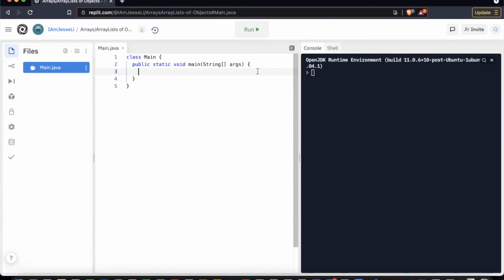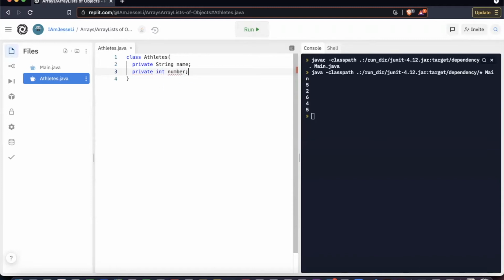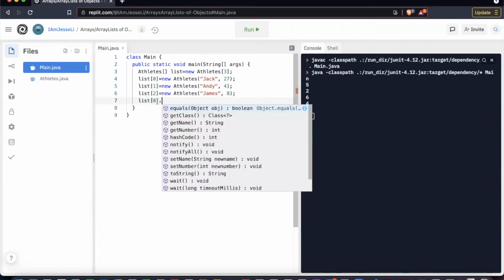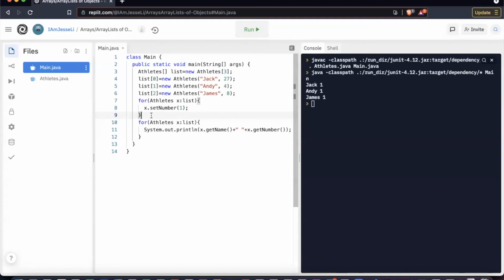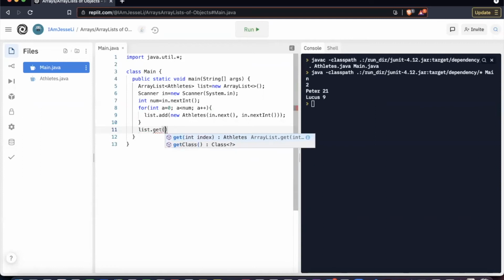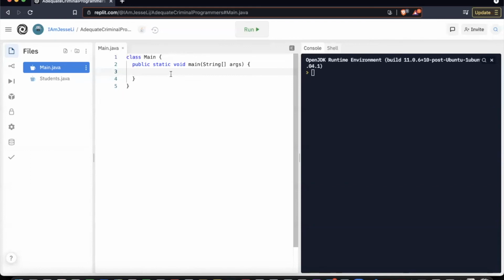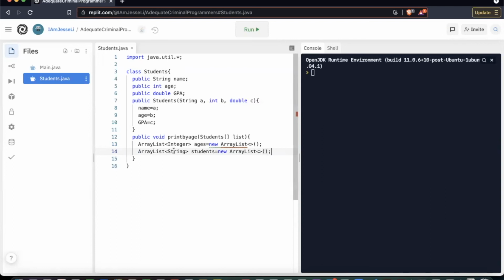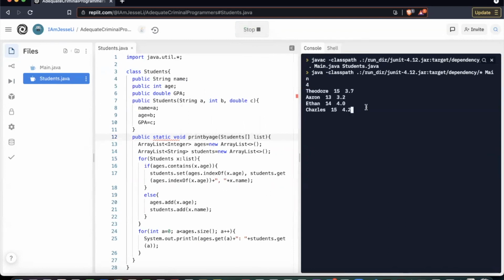AP Computer Science A || Arrays/ArrayLists of Objects (Video 3)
Video 3 of AP Computer Science A covers Arrays/ArrayLists of Objects, including how to initialize, modify, and use them, and for-each loops.

0:00 - Intro
0:04 - For-each Loops
1:52 - Arrays of Objects
8:40 - ArrayLists of Objects
12:24 - Optional Exercise
19:12 - Outro